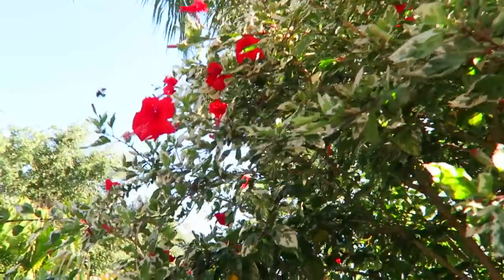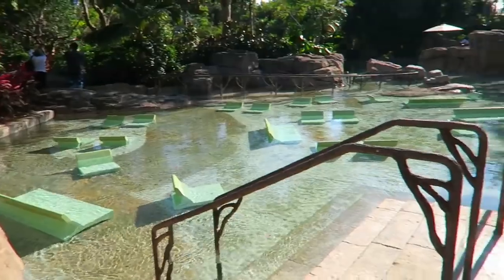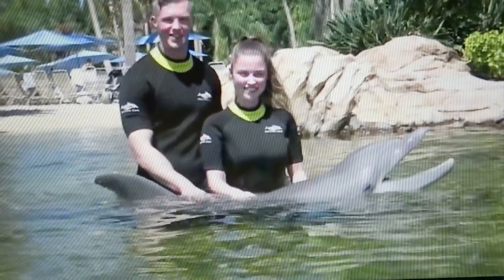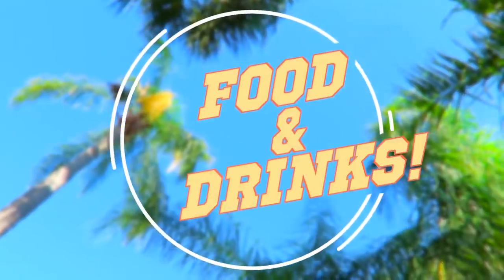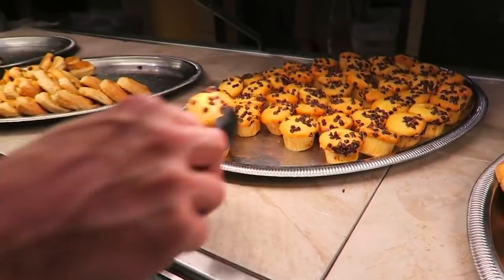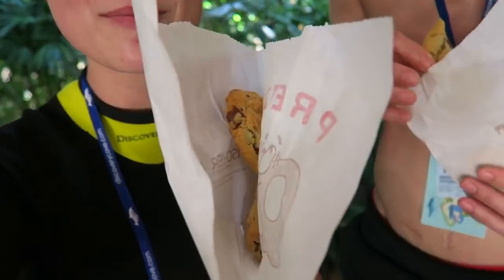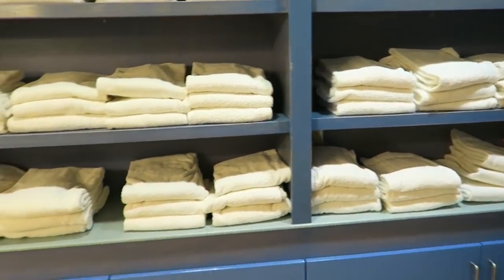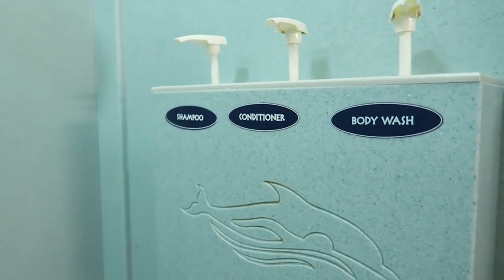6 Things You Can Get For Free at Discovery Cove | Jade Billington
YouTuber Jade Billington shares six things you get INCLUDED with your Discovery Cove tickets!

Find out more about the amazing experiences you can enjoy at Discovery Cove

Where you and your family can touch and swim with dolphins
Explore a lush landscape of rocky lagoons, waterfalls and pristine sandy beaches at Discovery Cove. You’ll feel as if you’ve stumbled upon an undiscovered tropical island. You can move at your own pace through this sun-soaked oasis, doing as much as you want, or as little as you’d like.

Our guide to Discovery Cove®
Welcome to an exquisite tropical island paradise. Discovery Cove® gives you the unique opportunity to swim and play with a beautiful Atlantic bottlenose dolphin, snorkel amongst tropical fish, glide with rays and relax on white sand beaches.

Discovery Cove Packages
We guarantee to offer Discovery Cove at the best possible price. There is a choice of two Discovery Cove Packages – Discovery Cove and Discovery Cove Ultimate Package. Both are available as Dolphin Swim and Non-Dolphin Swim packages – the Non-Dolphin Swim option includes everything detailed with the exception of the dolphin swim. You must be at least 6 years old to swim with dolphins. Children between 6-12 years old participating in the dolphin swim experience must be accompanied by an adult who also is participating in the dolphin swim experience. There is no minimum adult to child ratio, so one adult can accompany more than one child.

Discovery Cove
Full day experience at Discovery Cove with reserved 30-minute dolphin swim (if Dolphin Swim package selected)
14 consecutive day’s unlimited admission to SeaWorld® and Aquatica®.
Unlimited access throughout the day to the Serenity Bay, Wind-away River, Explorer's Aviary and The Grand Reef.
A continental breakfast, lunch, plus all drinks (including a selection of alcoholic drinks) and snacks throughout the day.
All day self-parking at Discovery Cove
Towel and locker use
Discovery Cove Ultimate
14 consecutive day’s unlimited admission to SeaWorld®, Busch Gardens® and Aquatica®.
EXTRA VALUE: Book a Discovery Cove Ultimate ticket and enjoy unlimited FREE parking at SeaWorld, Aquatica and Busch Gardens
The dolphin swim is the centrepiece of your visit at Discovery Cove; here you’ll spend 30 minutes, in groups of no more than 10, getting to know your dolphin through hugs, kisses and ultimately, a one-on-one swim together through the lagoon. Then, you have the rest of the day at your leisure to soak up the unique, indulgent atmosphere. Embark on an underwater adventure in Discovery Cove's Grand Reef where you'll snorkel among canyons and come face to face with venomous lionfish and sharp-toothed reef sharks (safely behind massive panoramic windows). Discover the Free-Flight Aviary, just beyond the towering waterfalls, where you can hand-feed tropical birds, relax in the refreshing waters of the Resort Pool and float along the Tropical River. Freshwater Oasis features swimming and wading adventures and face-to-face encounters with playful otters and curious marmosets. And guess what, all of this is included in your Discovery Cove tickets at the best price around from AttractionTickets.com.

As a reservation only experience, which is limited to a capacity of 1300 guests a day, it’s a rare opportunity to set your own pace. Offered on an all-inclusive basis with breakfast, lunch, snacks and drinks included nothing is going to tax you… Life is good! It’s all about a day of wonderful discovery and a lifetime of memories at Discovery Cove Orlando.

SeaVenture at Discovery Cove
Enhance your day at Discovery Cove by joining SeaVenture, an exciting underwater walking tour through the Grand Reef. With every step, enjoy up-close views of colourful fish, playful rays and even sharks (safely housed behind massive panoramic windows!). This ticket must be purchased in conjunction with a Discovery Cove Package.